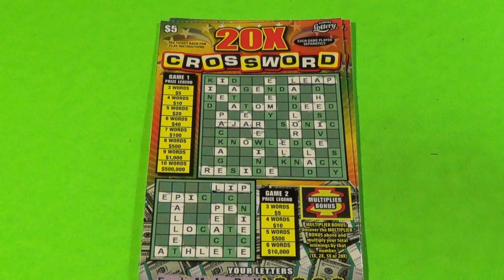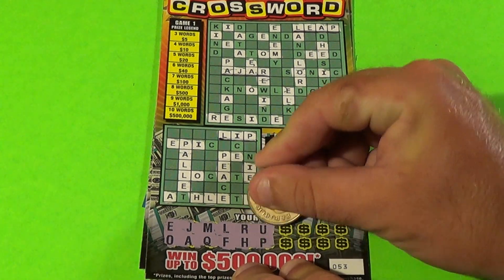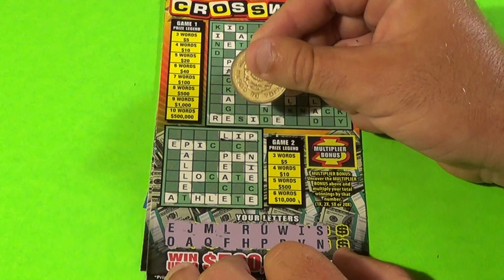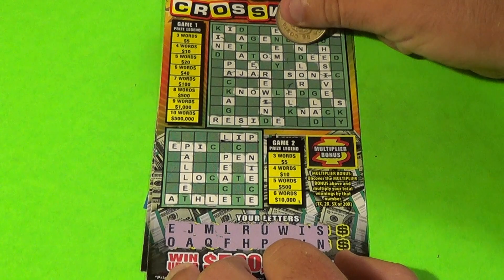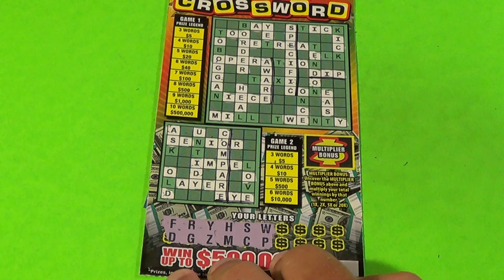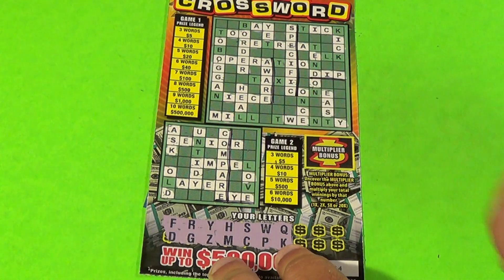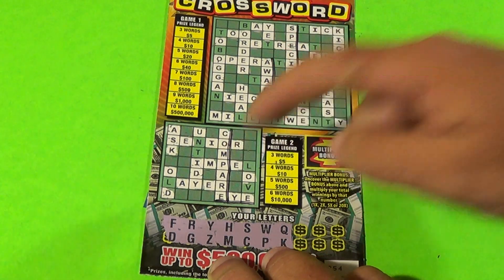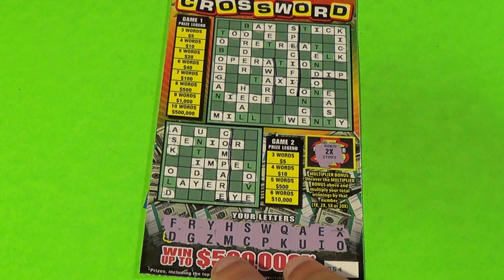WOW 26: ✖💲MULTIPLYING THE WAY TO A BAMMER! 20X CROSSWORD FL Lottery Scratch Tickets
Florida Lottery scratch off tickets featured:
   $5 20X Crossword (2)